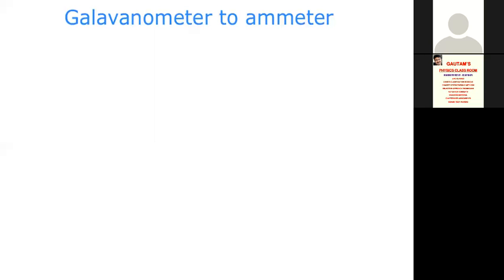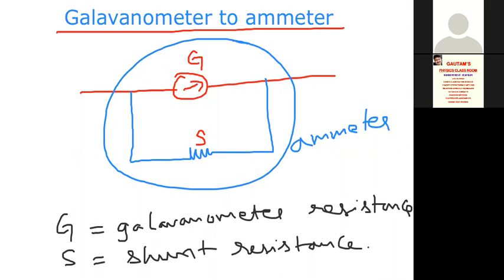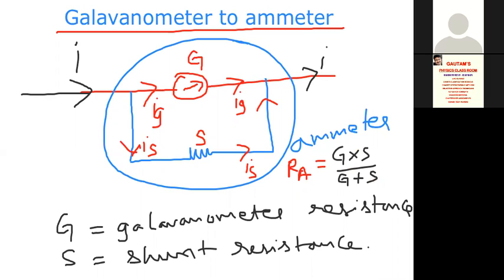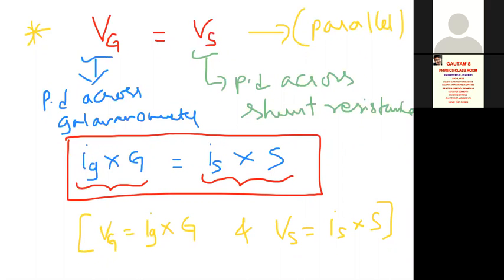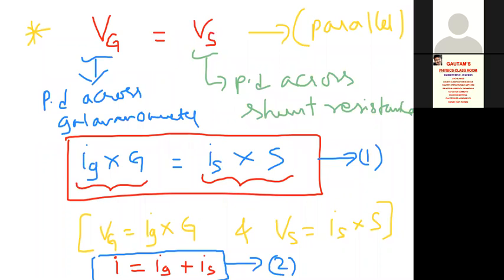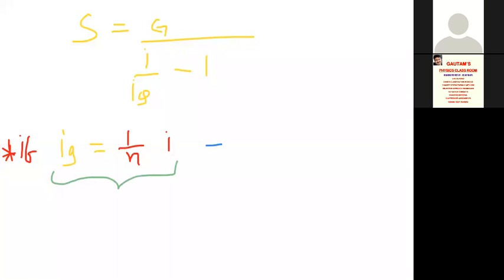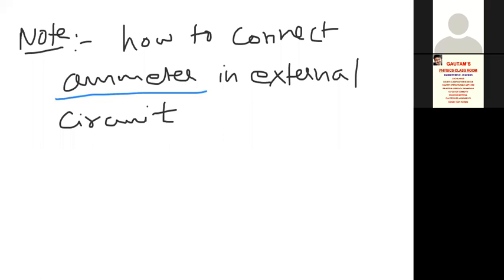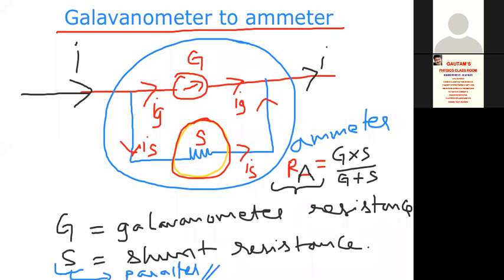Galvanometer to ammeter by GAUTAM PHYSICS FACULTY